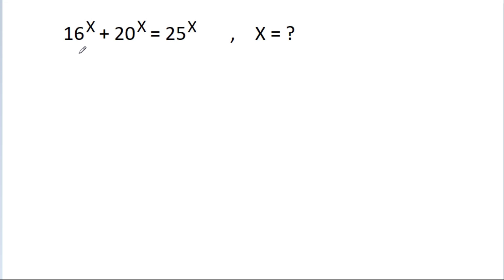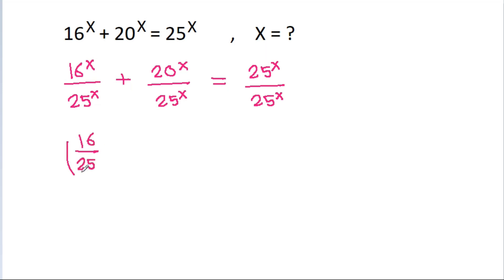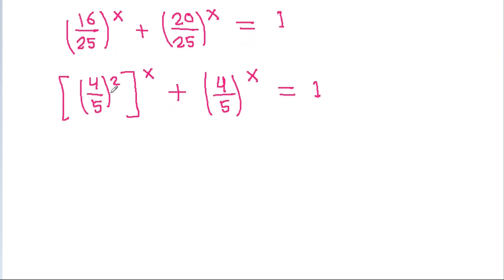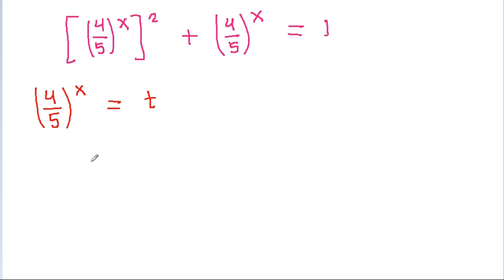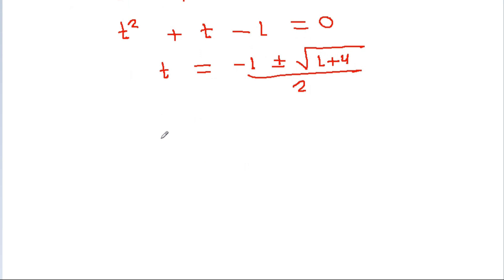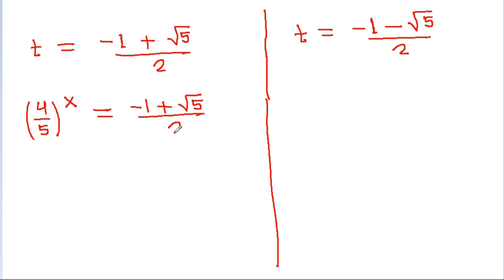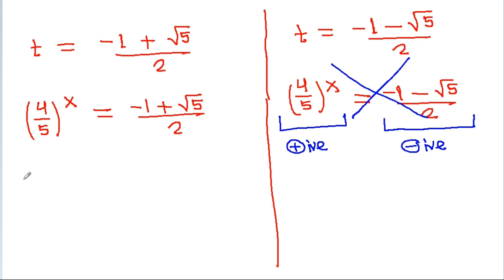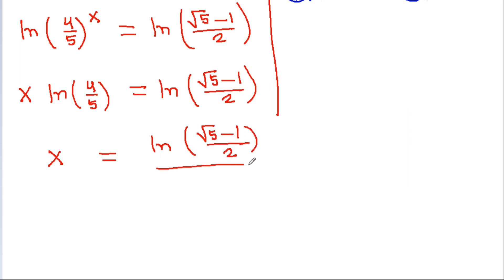An Algebra Problem - Find The Value of X